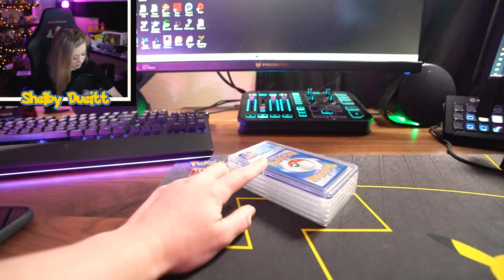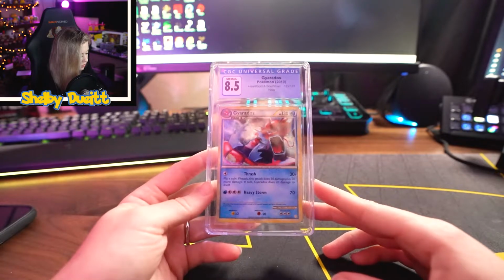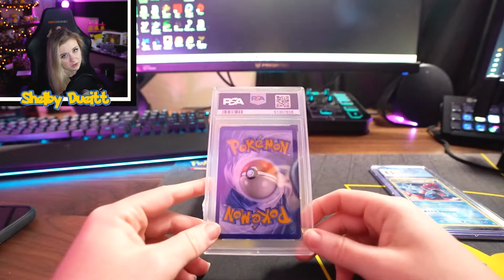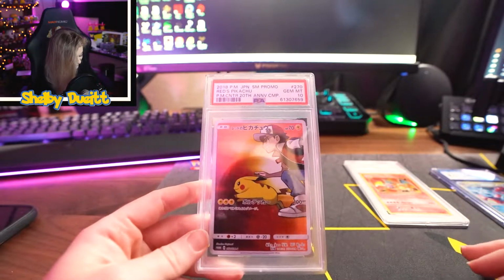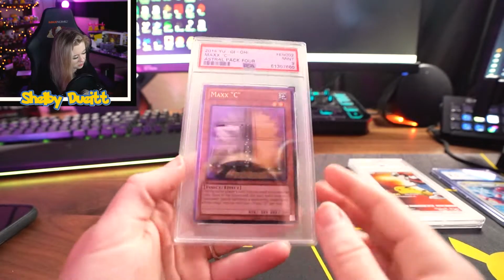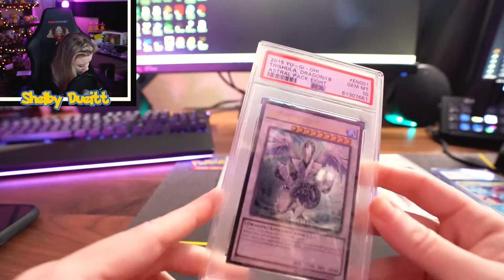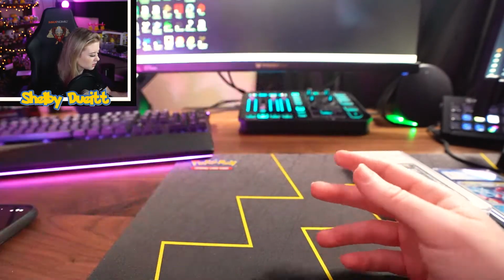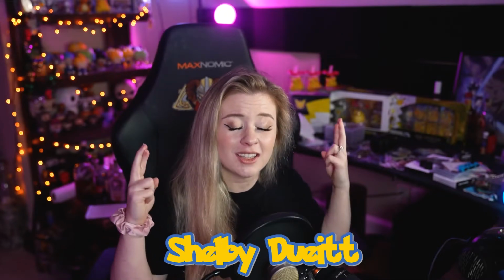EPIC ULTIMATE RARE YUGIOH PSA RETURN!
I sent in some of my RAREST Yu-Gi-Oh! cards from my personal collection to PSA almost a year ago... See the grades I got on them!